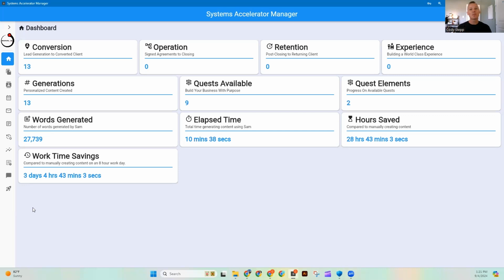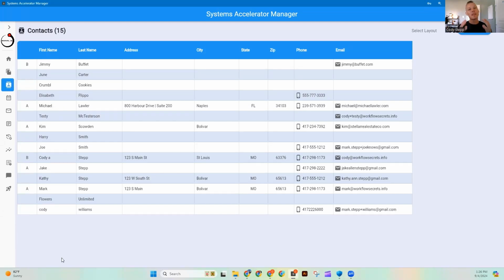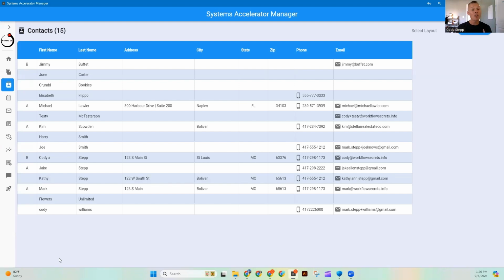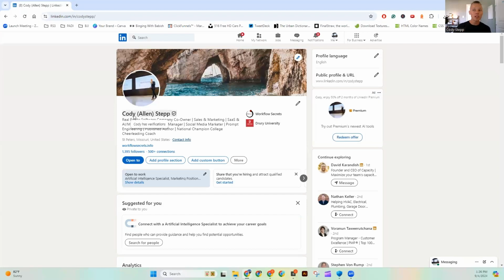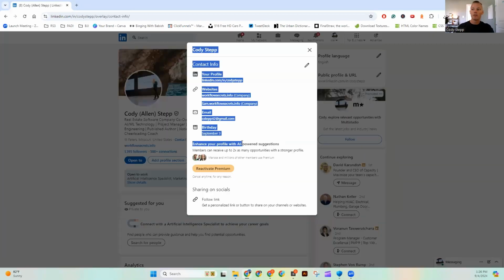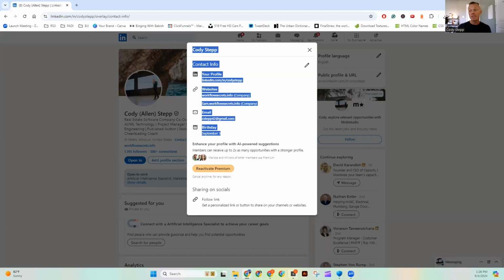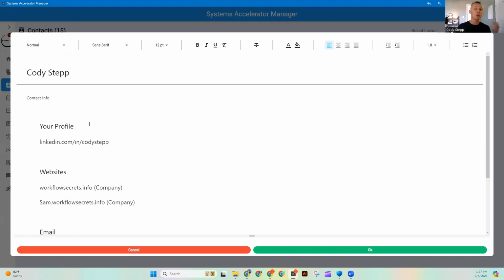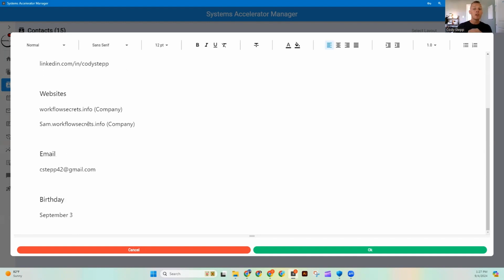SAM 2.0 Section Highlight: Contact: Adding A Contact Using AI From Details (Social, Web, Referral)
Today we are going to be looking at how to add a Contact inside the Contact Section of the Systems Accelerator Manager (SAM) 2.0.

Import Single Contact Using SAM
Navigate to the Contacts tab, and on the top right next to New Contact click the three bars.
Select Import Single Contact Using AI from the dropdown menu.
Past Collected Information (Ex. From Social Media Profile, Website, Referral Email, Etc)
Click Ok